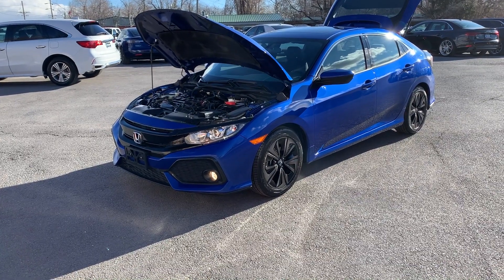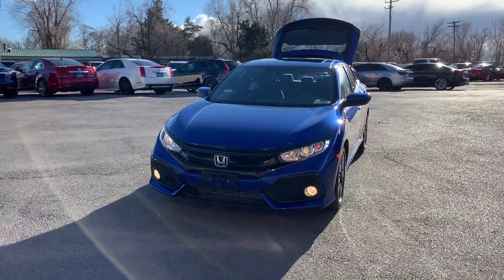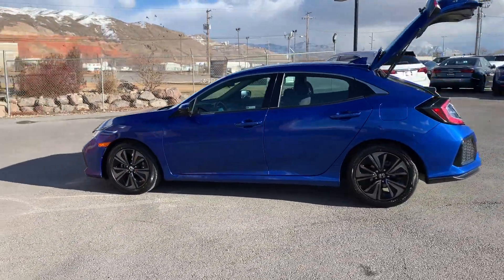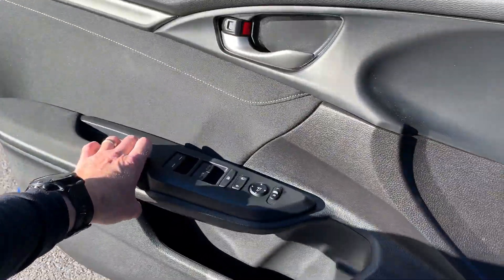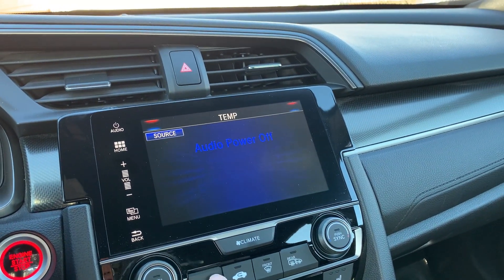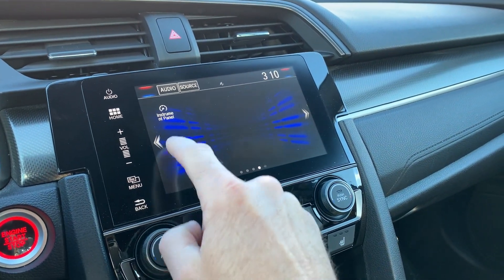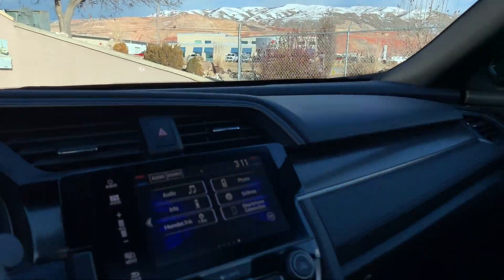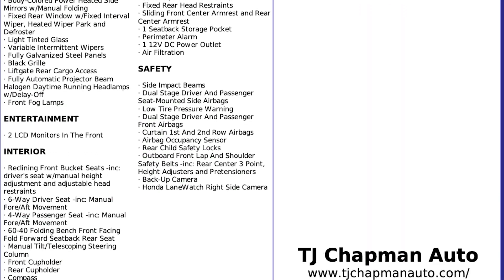2018 Honda Civic EX For Sale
Civic EX, 32k mi., Branded title, Heated front seats, Sunroof, Bluetooth, Back-up camera, Alloy wheels, Lanewatch right-side camera,